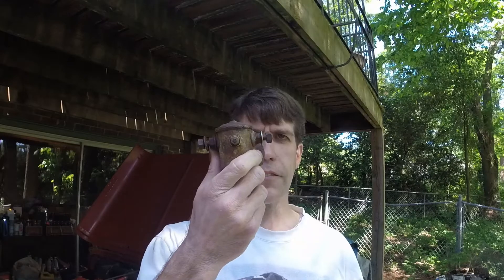6 Volt 3 Post Starter Solenoid Explained and the Differences Between Types (Electrically Actuated)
In this episode, we explain how a starter solenoid works and the differences between the two.  We do not cover the foot solenoid that is mounted on starters in the video, but basically in those your foot does what the starter switch or button would do.  It is mechanically actuated vs. electrically actuated.  We go over grounding out vs. supplying a voltage to the solenoid.

This is a Bendix style starter MZ-4113 (A1245) (A-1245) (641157) that the Willys CJ-2a Jeep uses with the 97 tooth flywheel and the 9 or 10 tooth Bendix gear.  My particular starter uses an external solenoid that is located on the fire wall.

This is part of the series to turn a pile of old vintage flat fender jeep parts into a running 4x4 off road Jeep for playing. These are great four wheel drive trucks but they take some work to keep going or get going. Grab a beverage and enjoy the journey.